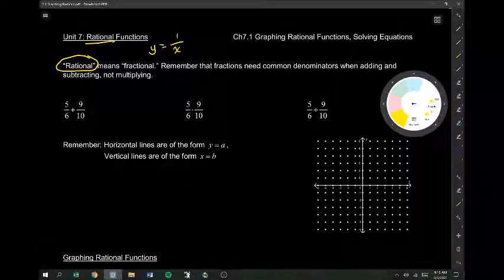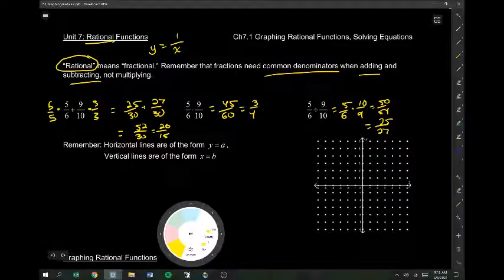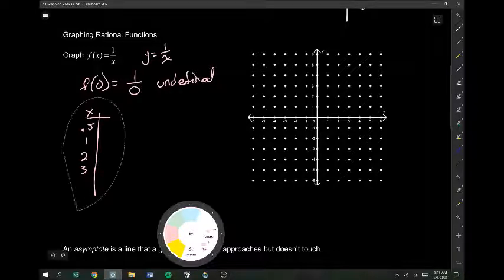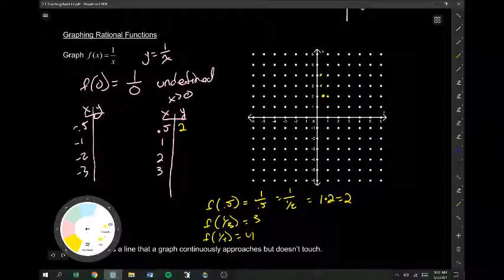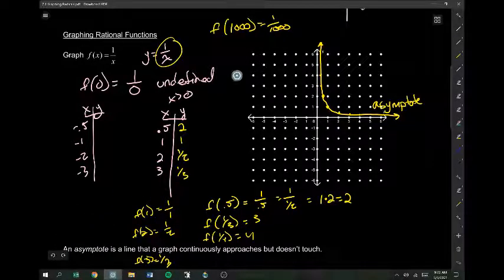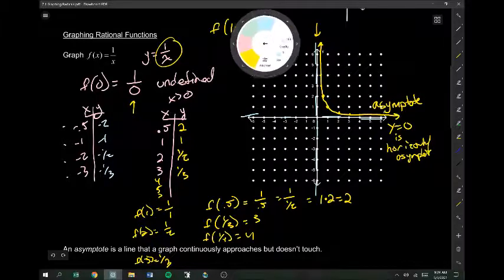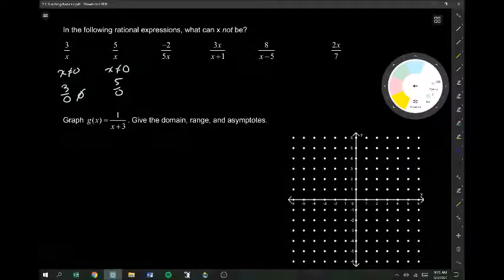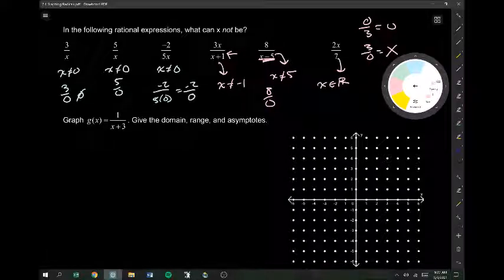How to Graph the Parent Radical Function